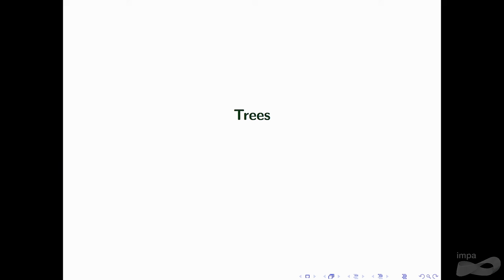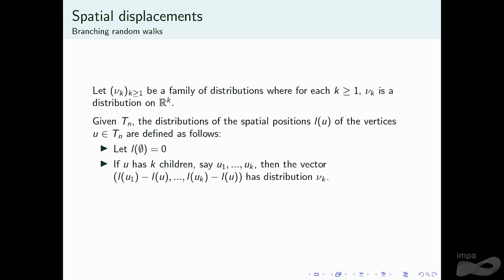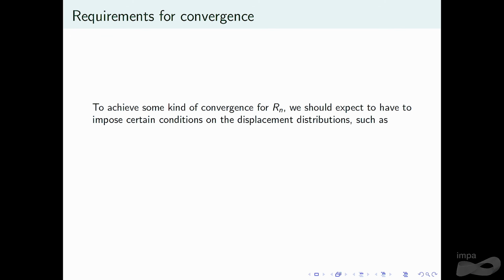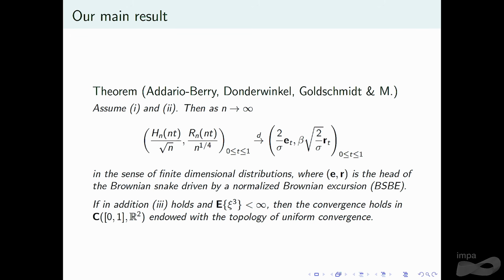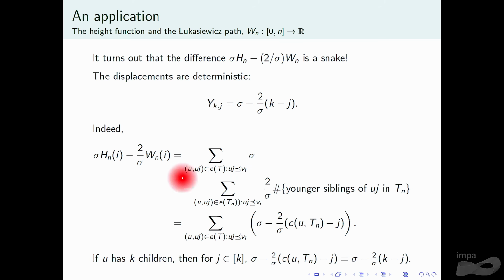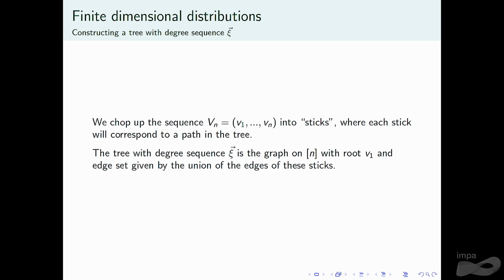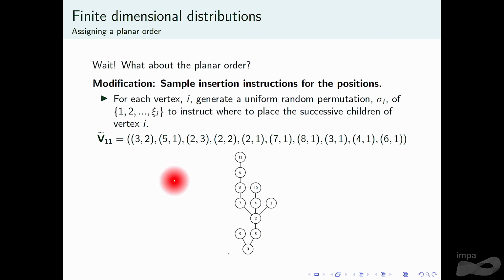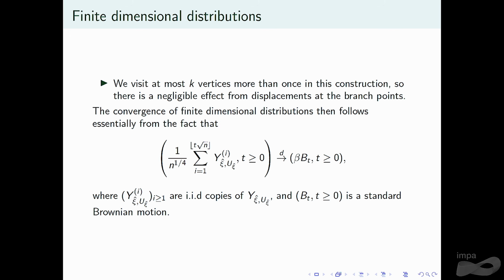Extended Program - Randomness and Learning on Networks - Rivka Mitchell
Title: Convergence of Globally Centered Discrete Snakes
Speaker: Rivka Mitchell

August 5th to August 30th, 2024

The extended program gives researchers in discrete Probability, Statistics and related areas the opportunity to visit IMPA for a full month, while taking part in a loosely structured and related set of activities. The weekly schedule will consist of

- Talks by participating researchers (to be scheduled once their dates are confirmed);
- The second part of the minicourse in discrete Probability from week 1;
- Minicourses in Statistics aimed at PhD students with a strong mathematical background;
- Collaborative work and open problem sessions.